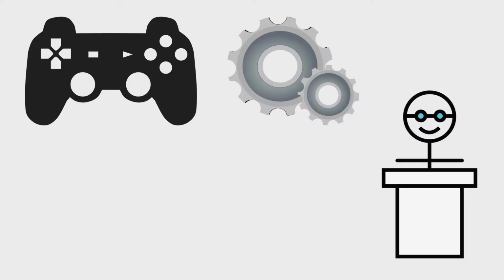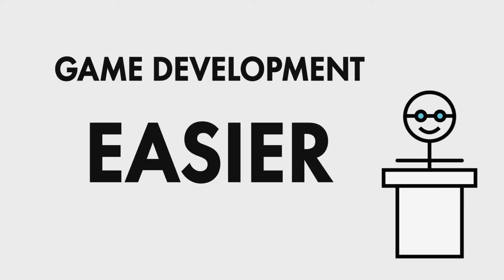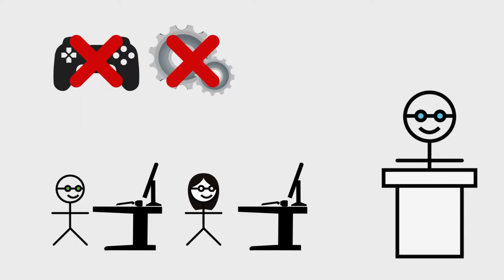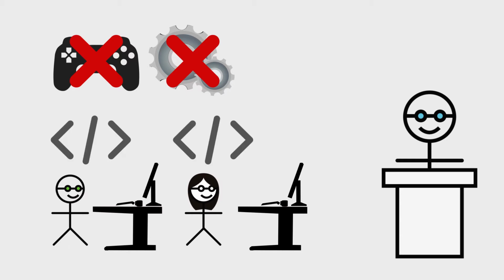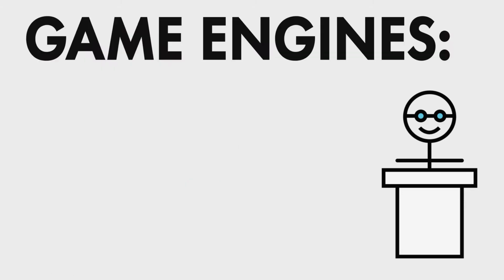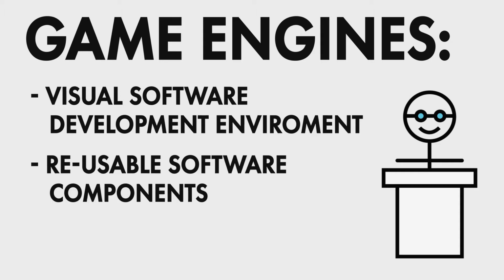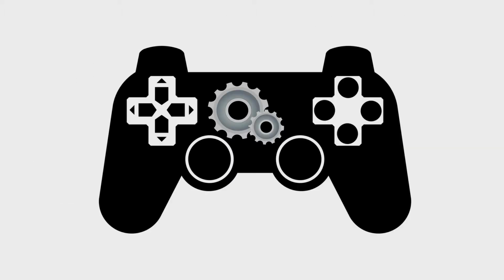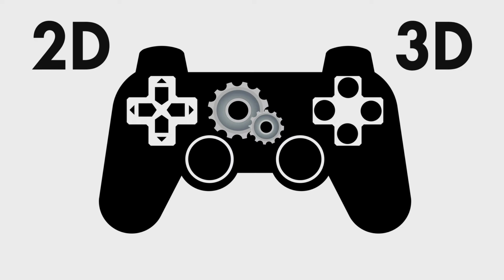What is a GAME ENGINE? | Minute Academy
~John Bura